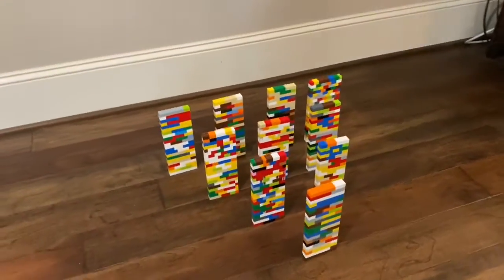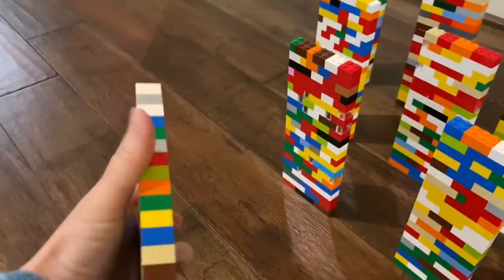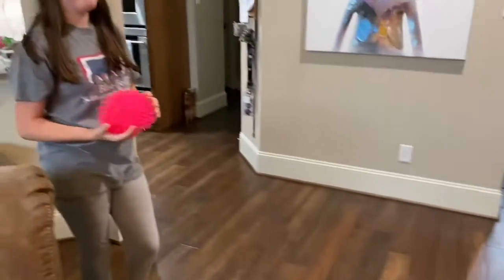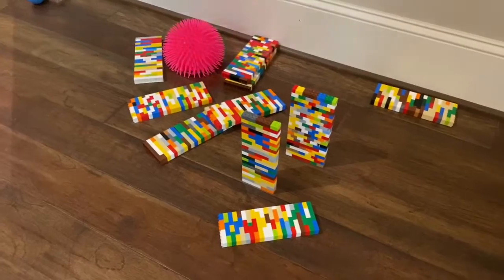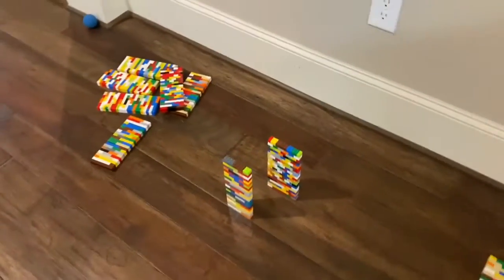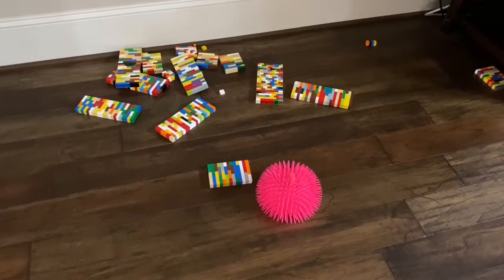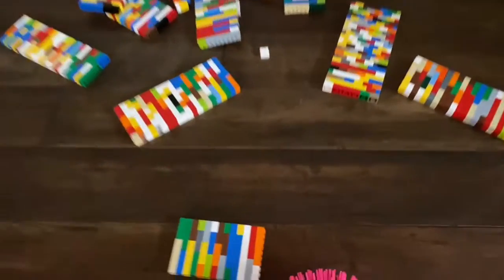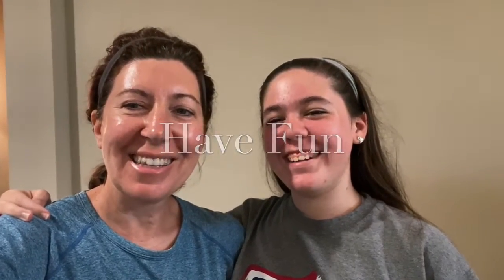Indoor LEGO Bowling